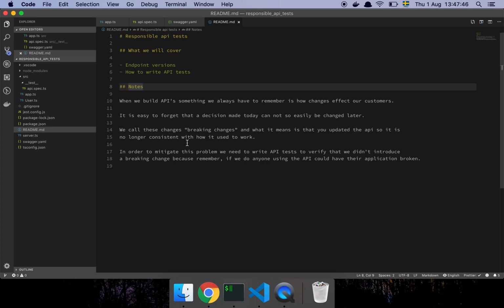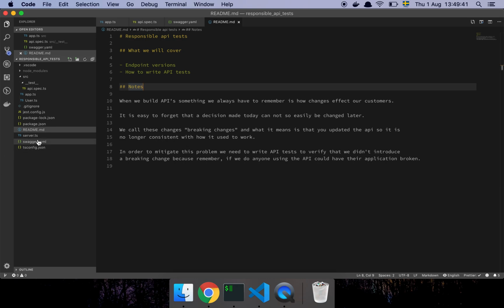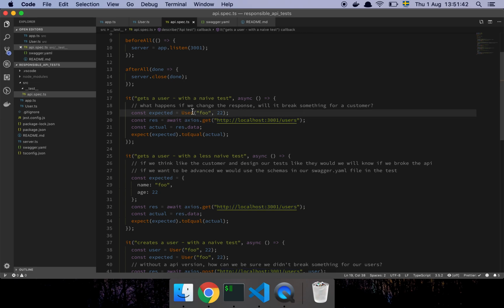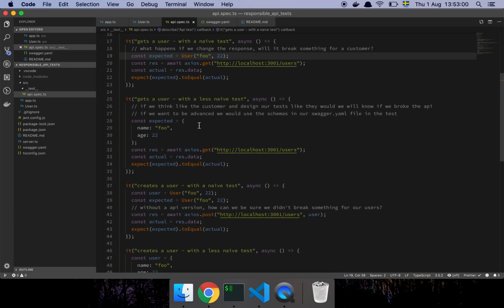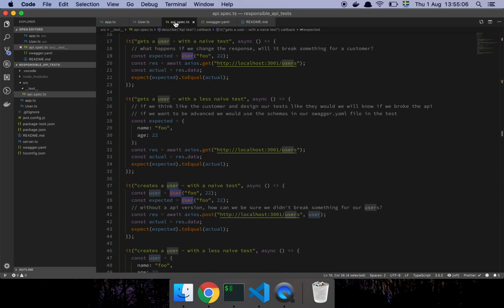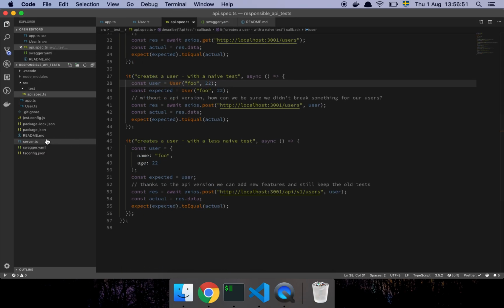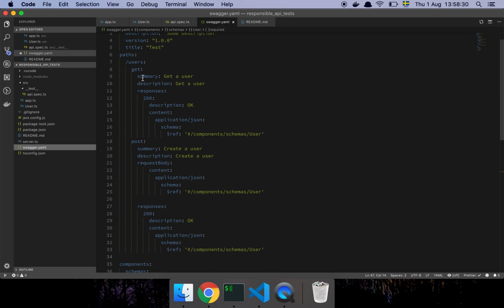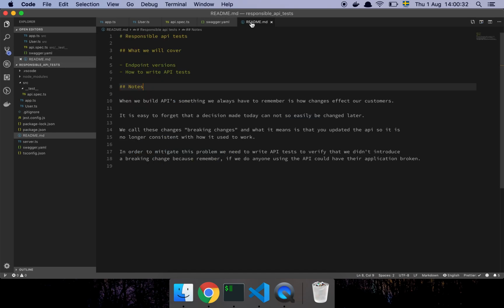Responsible api tests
In "Responsible api tests"I share some ideas around writing tests for a API.